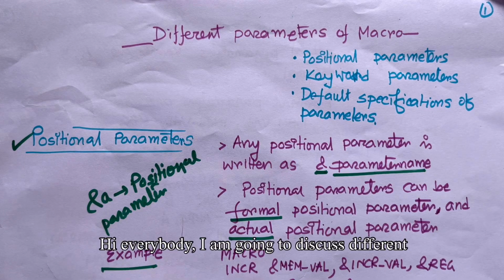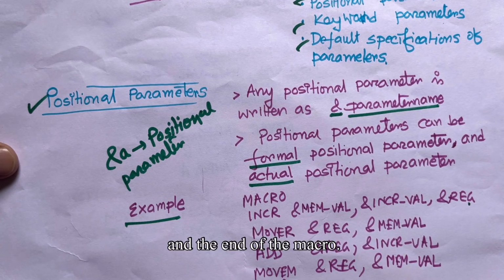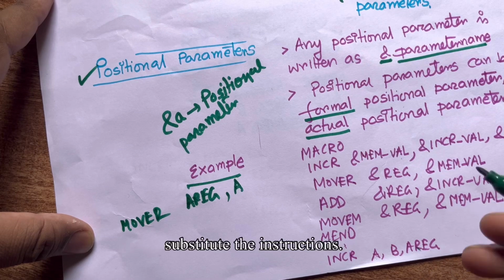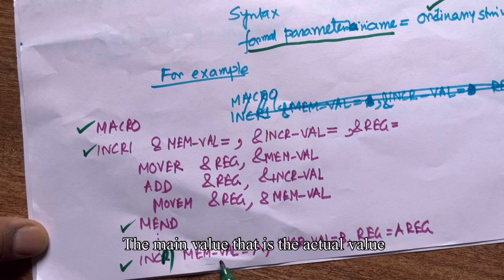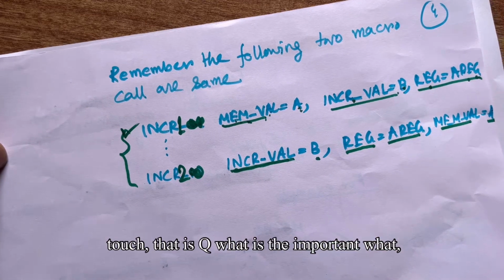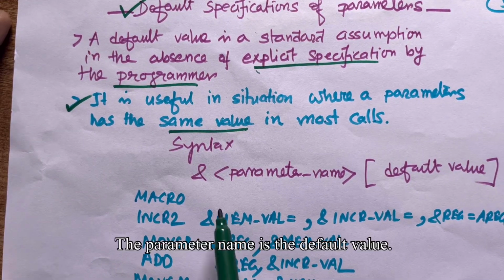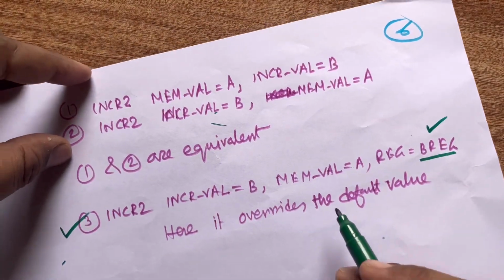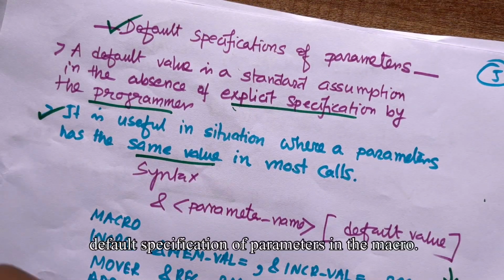Macro arguments in System Programming | positional arguments | Keywords Arguments | Default argument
Macro arguments
positional arguments
keywords arguments

default arguments

  pass 1 of macro processor,
  databases of pass 1 macro processor
flowchart of  pass 1 macro processor
explanation of pass 1 macro processor.

Magical Whiteboard is an educational channel for Computer Science and Engineering students and learners.
This channel was started its operations during lockdown periods of March 2020 with the intentions to help students by giving video study materials.

This channel was mainly focused for bengali medium students then it was started to deliver English medium students. In future Hindi medium audios will be available.

Compiler and System programming

C programming

DBMS

Computer Graphics

Computer network

Java programming

Marhematics

JELET Preparation

JECA Preparation